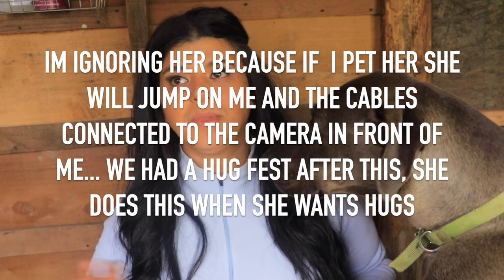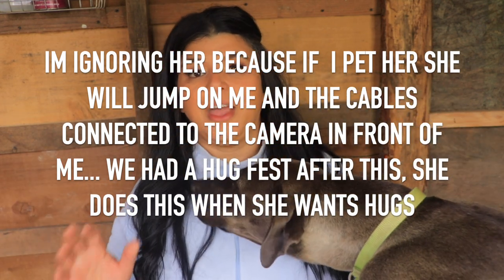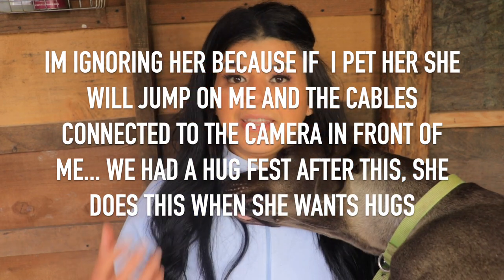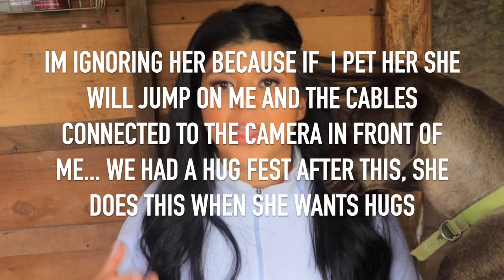Hand Milking LESSONS and how they helped me decide who to keep and who needs to go.